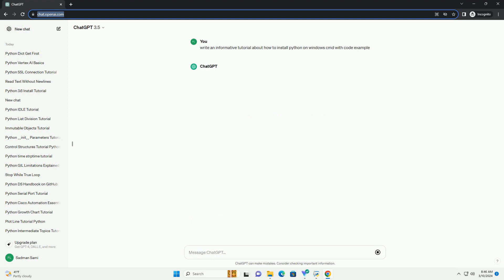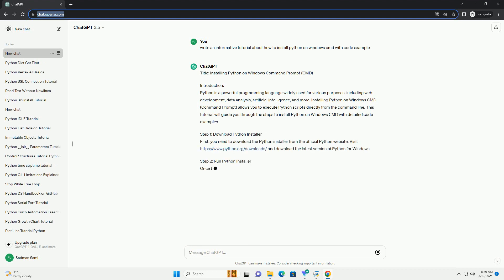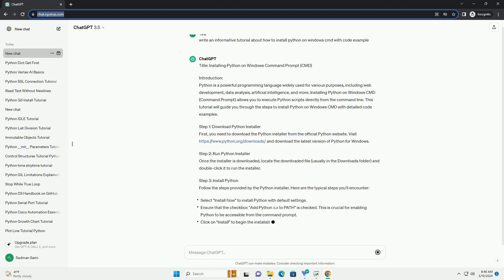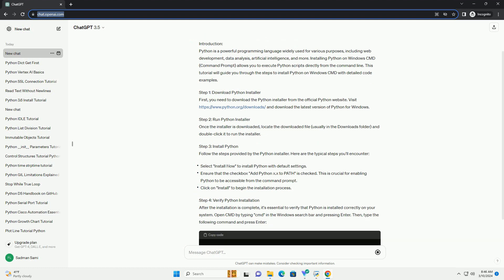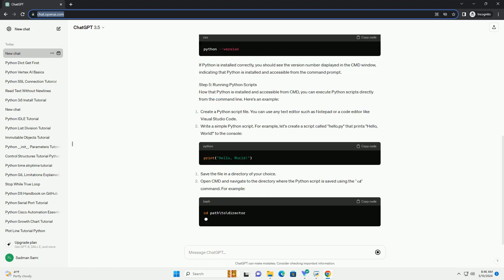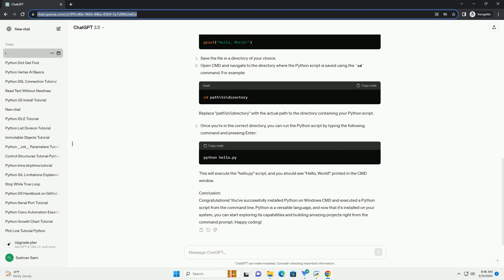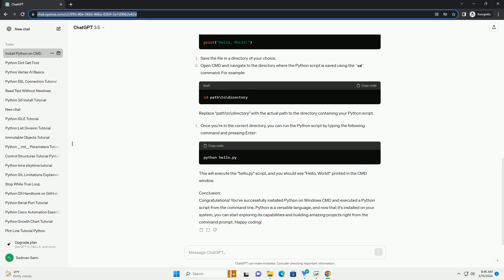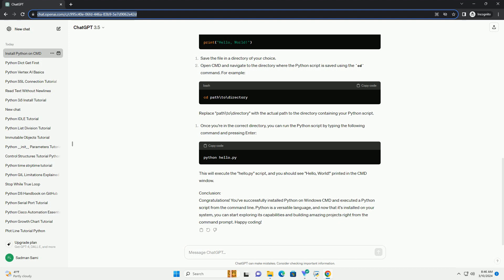how to install python on windows cmd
title: installing python on windows command prompt (cmd)
introduction:
python is a powerful programming language widely used for various purposes, including web development, data analysis, artificial intelligence, and more. installing python on windows cmd (command prompt) allows you to execute python scripts directly from the command line. this tutorial will guide you through the steps to install python on windows cmd with detailed code examples.
step 1: download python installer
first, you need to download the python installer from the official python and download the latest version of python for windows.
step 2: run python installer
once the installer is downloaded, locate the downloaded file (usually in the downloads folder) and double-click it to run the installer.
step 3: install python
follow the steps provided by the python installer. here are the typical steps you'll encounter:
step 4: verify python installation
after the installation is complete, it's essential to verify that python is installed correctly on your system. open cmd by typing "cmd" in the windows search bar and pressing enter. then, type the following command and press enter:
if python is installed correctly, you should see the version number displayed in the cmd window, indicating that python is installed and accessible from the command prompt.
step 5: running python scripts
now that python is installed and accessible from cmd, you can execute python scripts directly from the command line. here's an example:
save the file in a directory of your choice.
open cmd and navigate to the directory where the python script is saved using the cd command. for example:
replace "path\to\directory" with the actual path to the directory containing your python script.
this will execute the "hello.py" script, and you should see "hello, world!" printed in the cmd window.
conclusion:
congratulations! you've successfully installed python on windows cmd and execut ...

python cmd args
python cmd command
python command line
python cmd input
python cmd install
python cmd
python cmd progress bar
python cmd2
python command line args
python commands
python install mac
python install